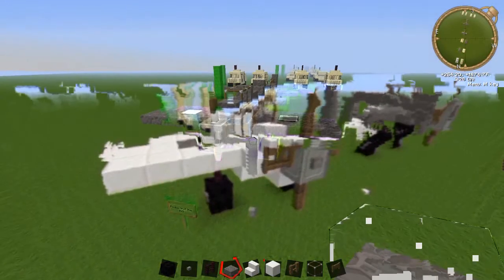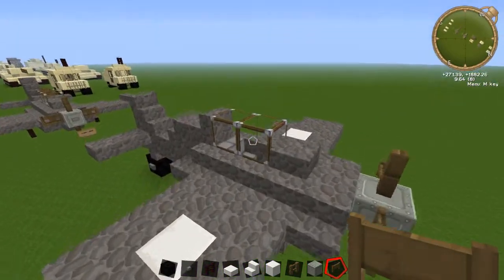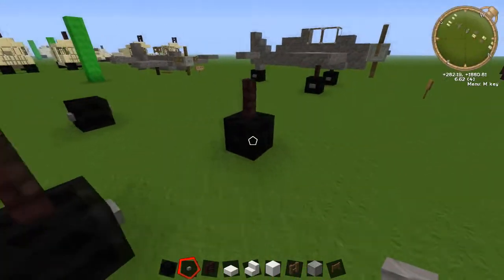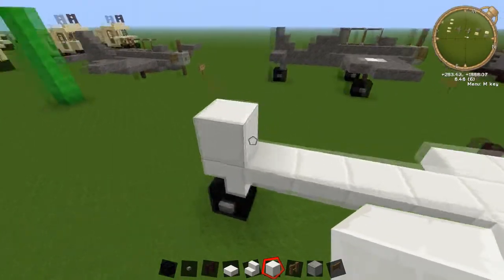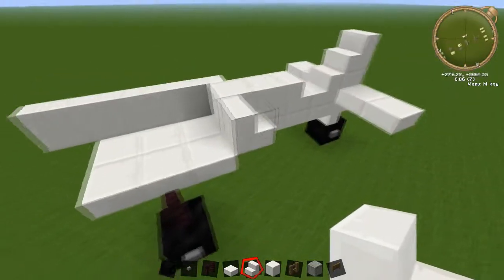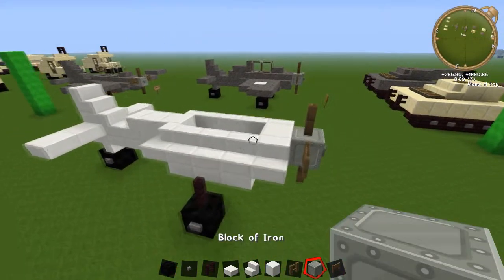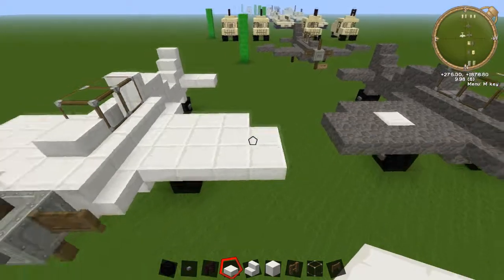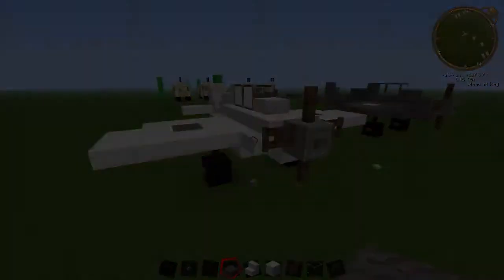Minecraft: Focke-Wulf FW190 Tutorial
Another nice and simple World War II Aircraft tutorial, to teach you how to build a Plane. Hope everybody enjoys the tutorial and if you do be sure to check our my other World War II Aircraft tutorials :D